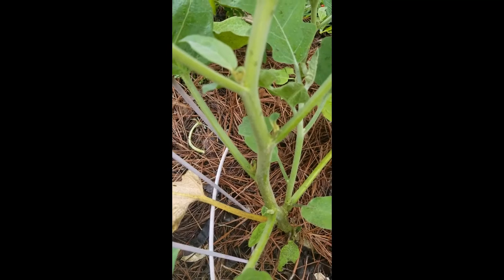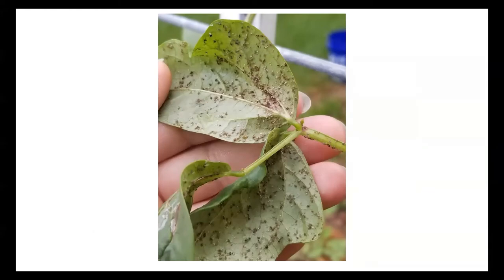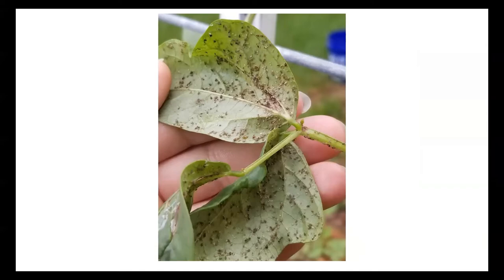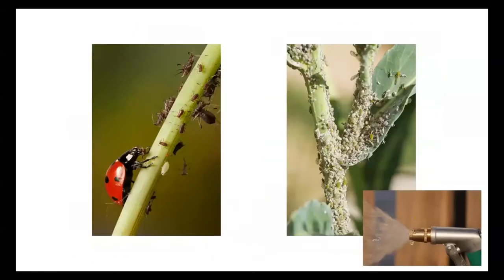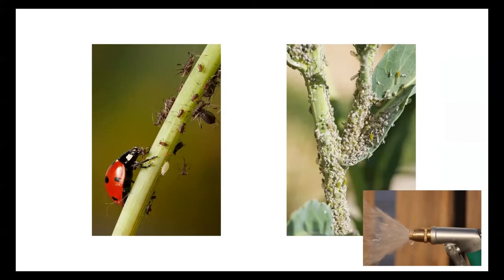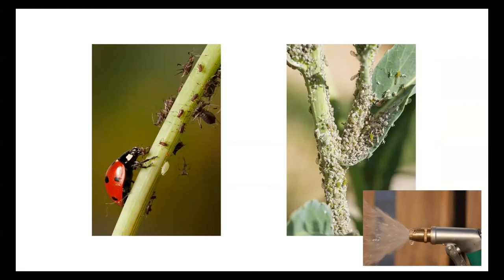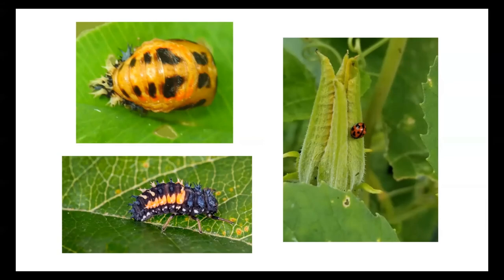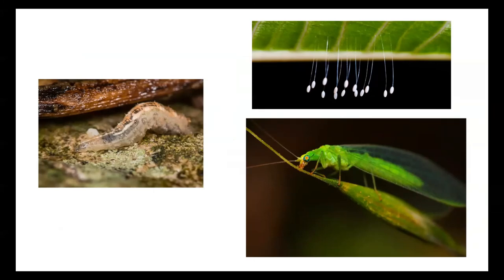Reducing Aphids in Your Garden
Aphids are a really common garden pest. This video will go over some natural solutions to help you combat your aphids and other pests that may be plaguing your plants.